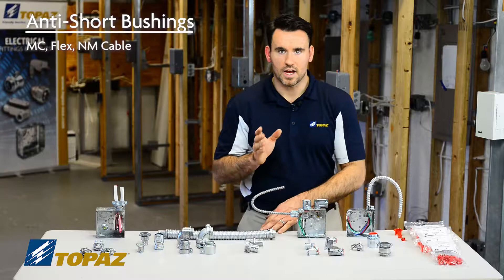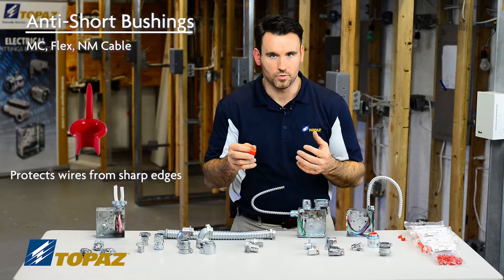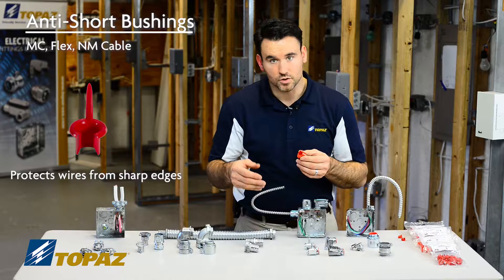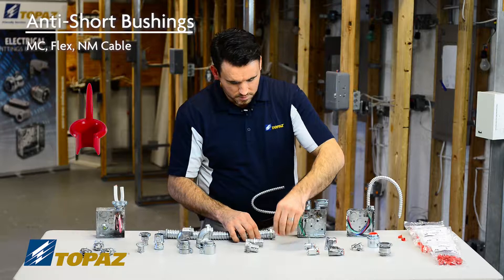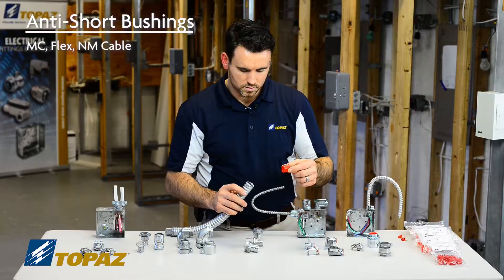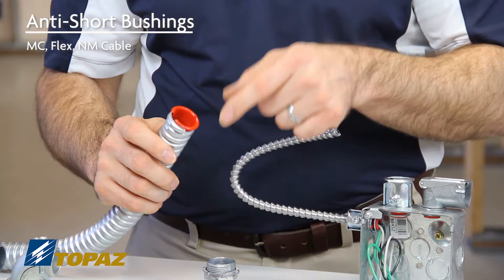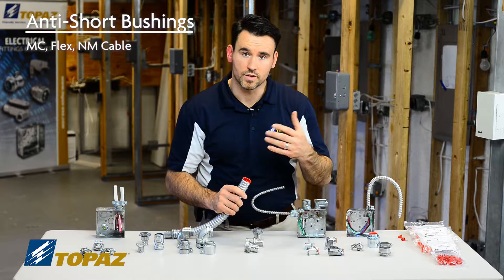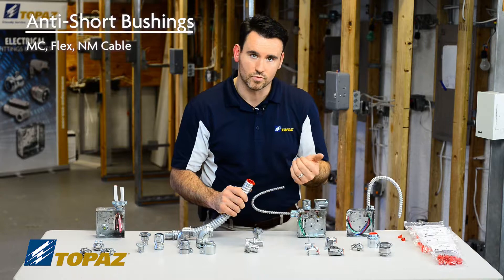Anti-Short Bushings for BX, Flex, and MC Cable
Anti-Short Bushings for BX, Flex, and MC Cable is part of Topaz's "Essential Knowledge" series of training videos. this video discusses what anti-short bushings are and how they are used in electrical applications.